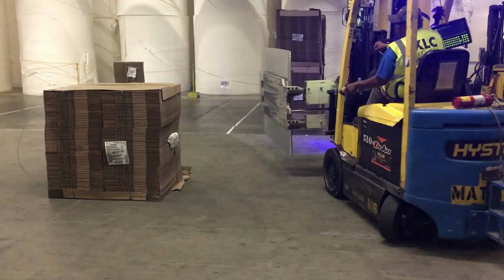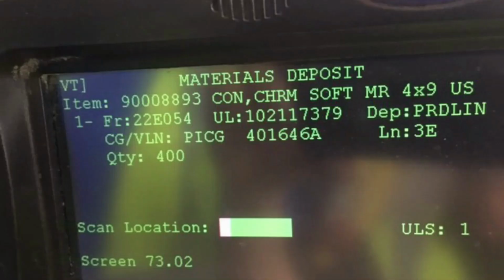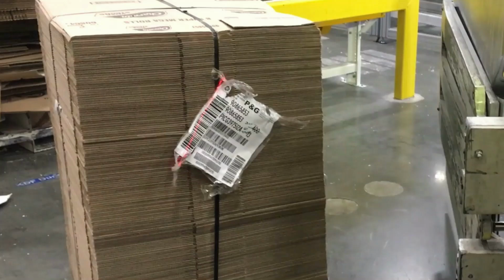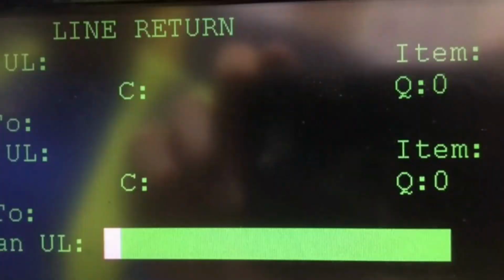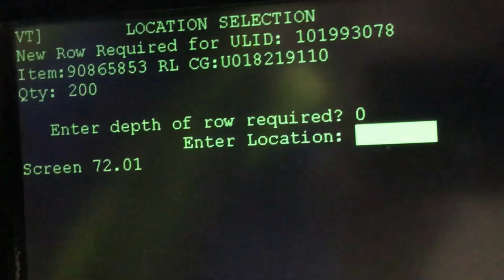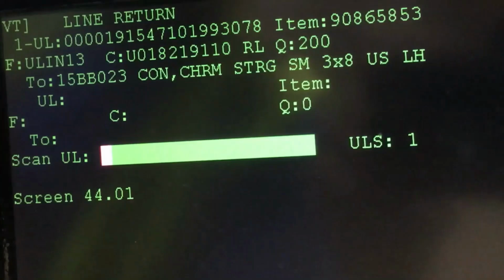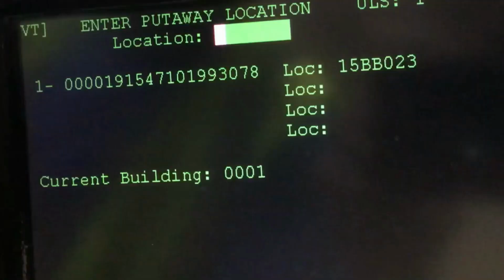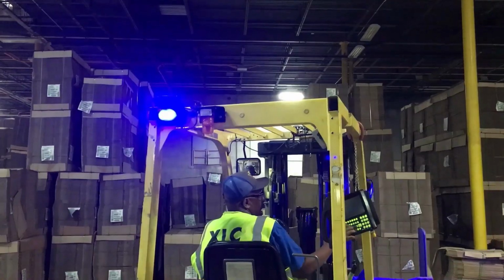How to Handle KDFs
XLC Training video on how to handle and deliver KDF's.